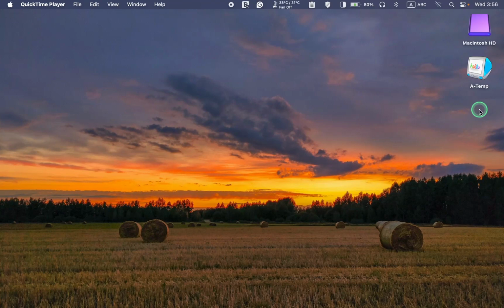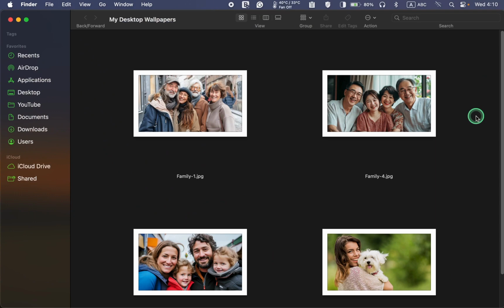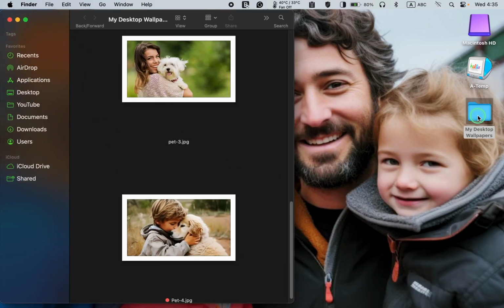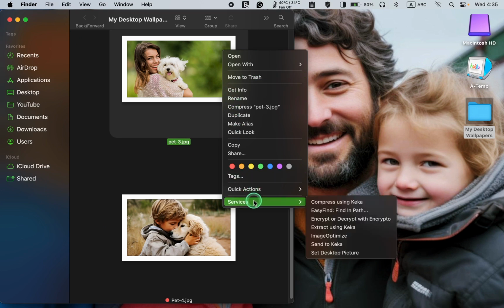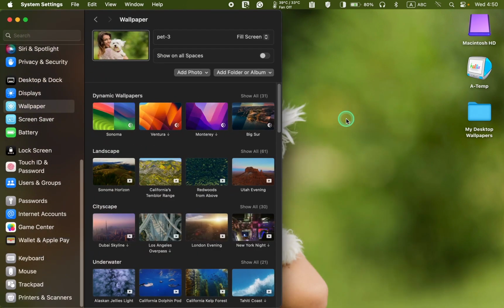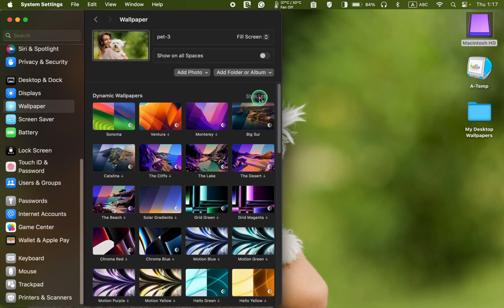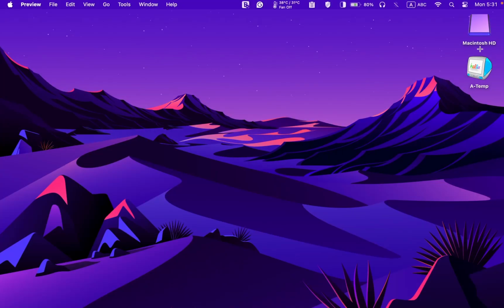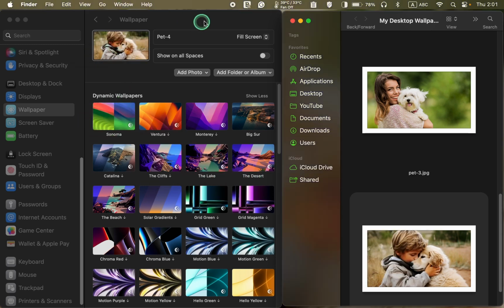Easily Personalize Your Mac Desktop Wallpaper with Family & Pet Photos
Welcome to my step-by-step tutorial on personalizing your Mac desktop wallpaper! Whether you have a MacBook Pro, MacBook Air, or iMac, this video will guide you through the process of customizing your desktop with cherished family and pet photos. Learn how to replace default images with your own beautiful memories and make your workspace uniquely yours. Perfect for both beginners and experienced users, my instructions will help you create a more personal and inspiring desktop environment.

🕒 Timestamps & Chapter Details
00:00 - Introduction to Personalizing Your Mac Desktop Wallpaper with Family & Pet Photos
00:50 - How to Replace the Mac Desktop Picture with Your Photo
01:40 - How to Change the Mac Desktop Default Wallpaper
02:12 - How to Download Mac Dynamic Wallpaper
02:27 - What Are Dynamic Wallpapers?

👉 Title: Quickly Extend Your Free ChatGPT-4o Usage Limit - Here Is How

🎦 Play List 🎦